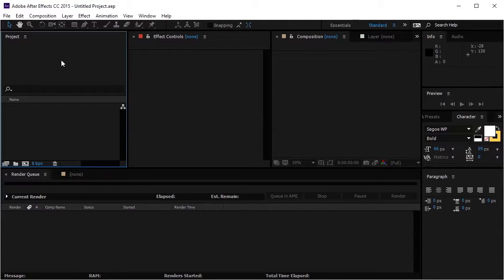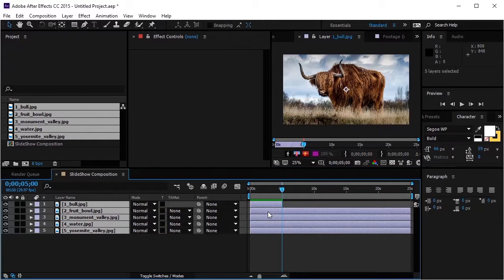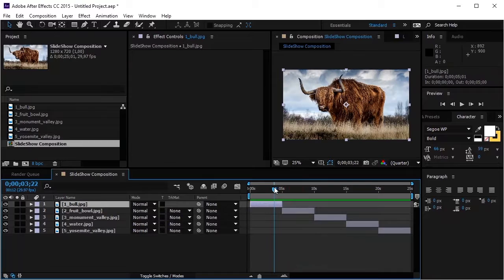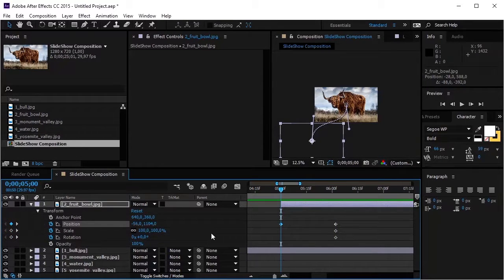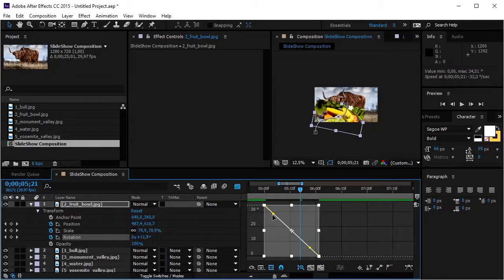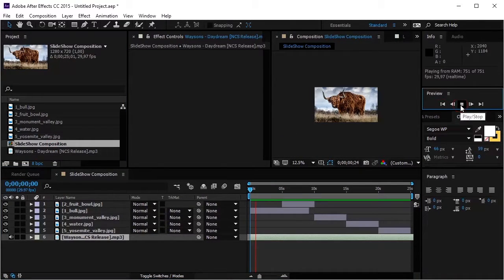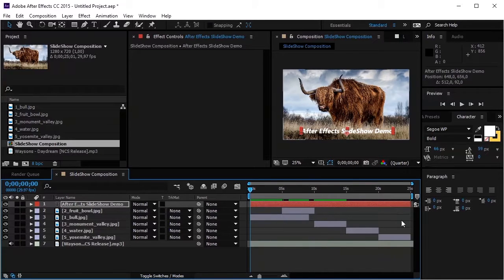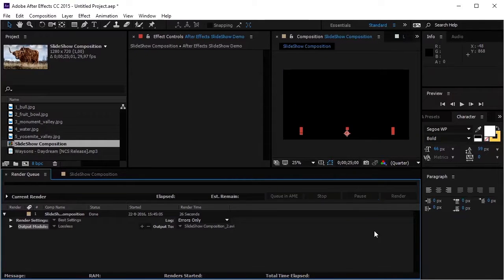Create a slideshow with Adobe After Effects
A tutorial about creating an image slideshow with Adobe After Effects:
- Adding Slides
- Animate Slides
- Adding and editing audio
- Adding Text